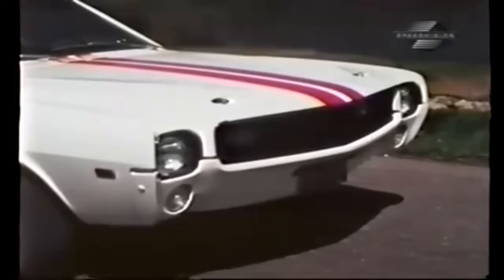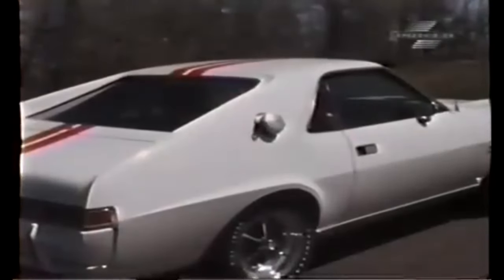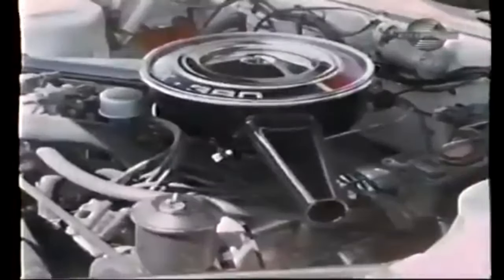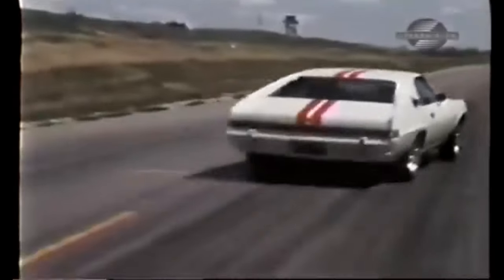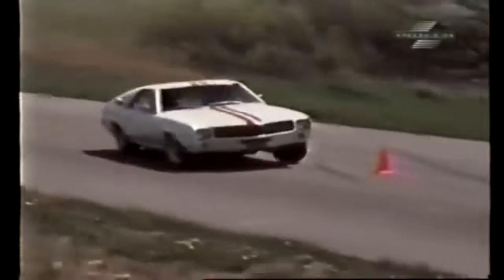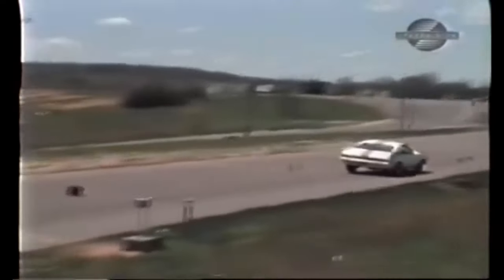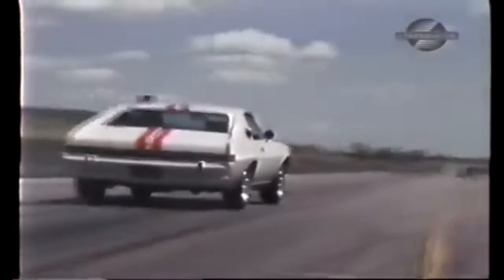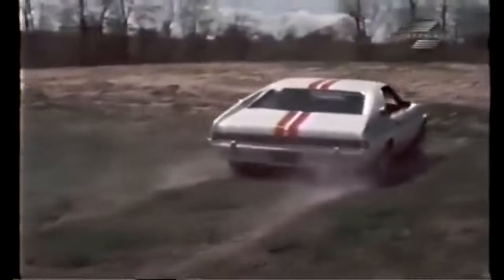AMX Prototype Road Test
Muscle Car Jr Inc  Vintage Video of the day The New AMX 390 road test with Uncle Bud  legendary commentary .looks liek the car is factory test car with the badging and flip open gas cap.